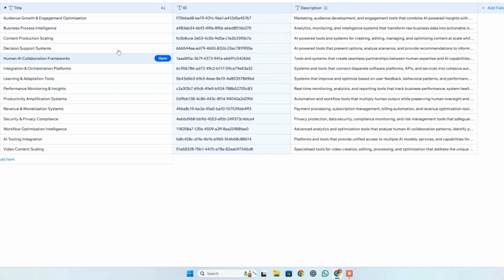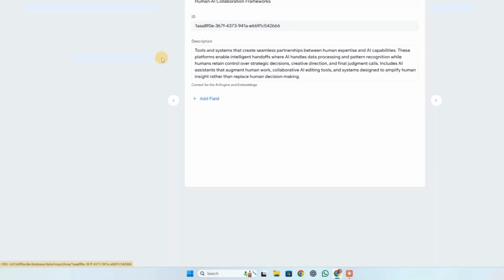From 60% to 95%: How Adding Context And Using Embeddings Fixed My AI Content System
I thought building an AI agent to categorise my content would be simple. Upload articles, let AI sort them into categories, job done. Reality check: it was only 60% accurate and kept dumping everything into "AI will replace humans" instead of my actual focus areas.

🔥 The Problem: AI categorisation fails because your data lacks context. What's obvious to you as a human isn't obvious to AI - those category names mean nothing without explanation.

💡 The Solution: I added descriptive context to each category, essentially writing explanations for the AI about what belongs where. Transformed a struggling system into reliable automation.

What I Share:
• Why building agents isn't always the right solution for categorisation
• Show my content categorisation system before and after context
• The workflow that turned 60% accuracy into reliable automation
• Insight into when AI needs human explanation vs pure machine learning

📺 Chapters:
00:00 The Categorisation Problem
01:00 My Content System Demo
02:00 Where AI Was Struggling Most
03:00 Adding Context Descriptions
03:00 Why Agents Aren't Always the Answer

KEY INSIGHT: Your data now needs metadata written for AI, not databases. It's not about relationships - it's about descriptive context that explains meaning to artificial intelligence.

🎯 The Result: Reliable content categorisation that understands nuanced differences between "AI replacement" and "human-AI collaboration" content.

Building your own content system? Comment if you want to see the detailed setup for AI-powered content categorisation with proper context descriptions.

📊 Human in the Loop AI Series:
This is part of my experiment surrounding myself with AI to see how far productivity can be pushed. Weekly retrospectives and mini-learnings document the real wins, failures, and breakthroughs.